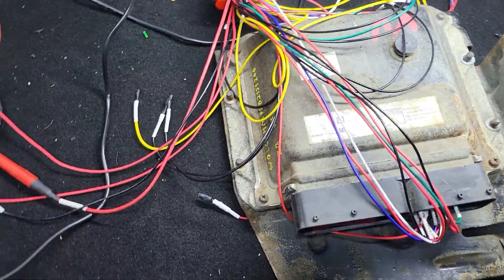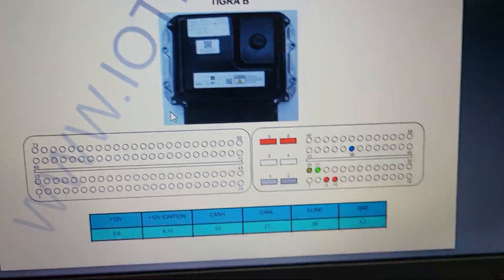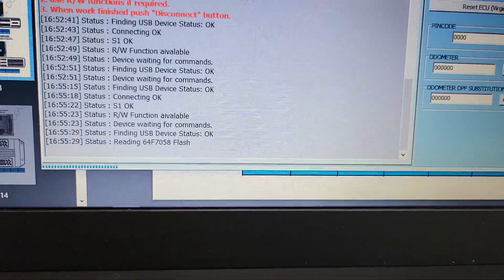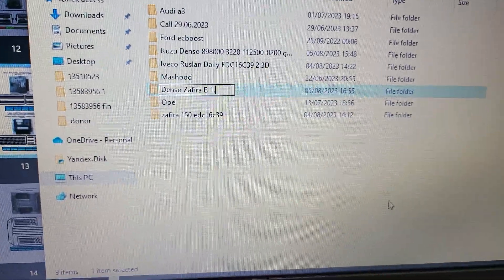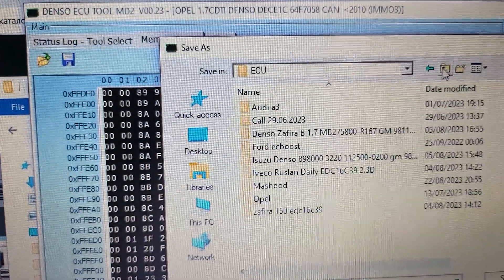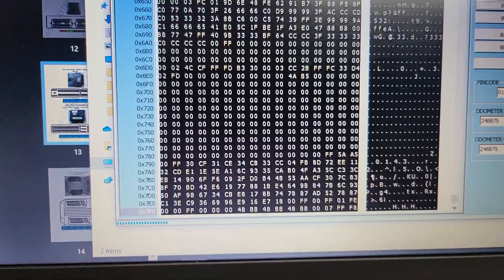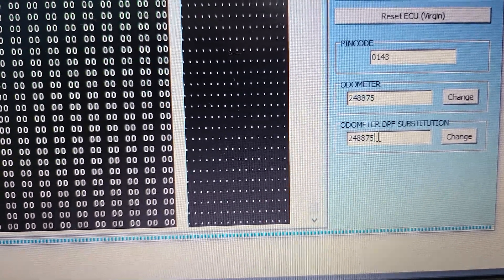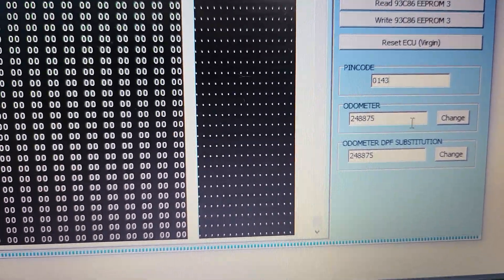Opel/Vauxhall 1.7 CDTI Denso ECU cloning, read pin, virgin.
Hello guys i want to show you how to clone or read pin code or reset ecu Denso on Vauxhall/Opel Astra H, Astra J, Zafira B, Corsa D, Meriva B, Tigra B

If you have questions just use comments and ask, or connect to our chats:

You can drop your ECU to my garage in Birmingham or send it to me using Royal Mail.